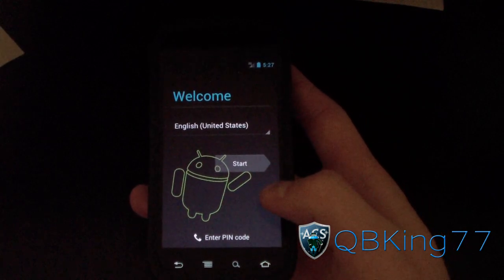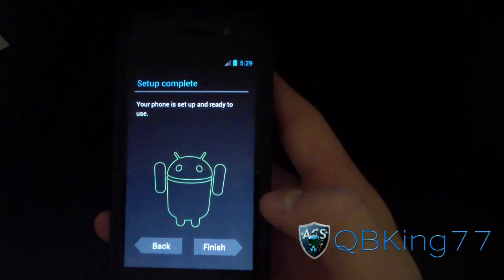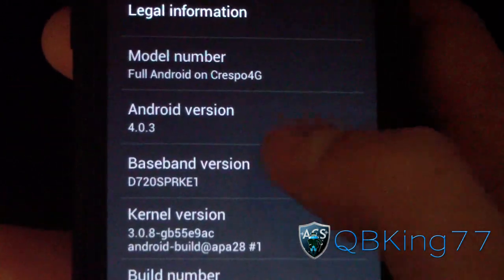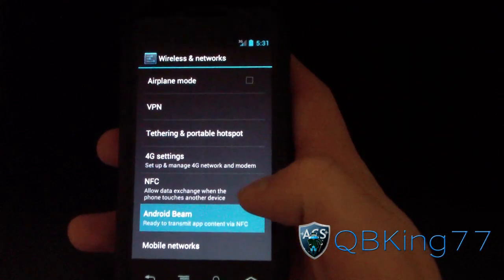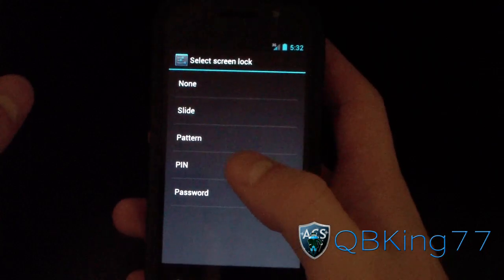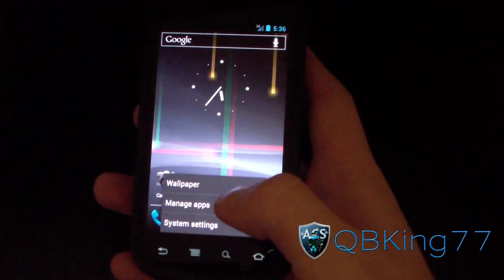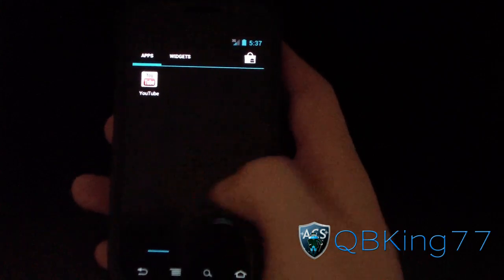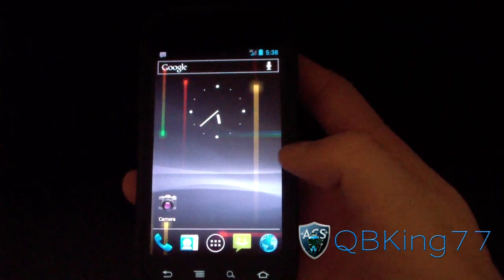Review of Android 4.0.3 ICS Source Rom on the Nexus S 4G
A review video of the Ice Cream Sandwich Android 4.0.3 AOSP Source Code port on your Nexus S 4G. This is NOT official. If MMS doesn't work, use GO SMS.